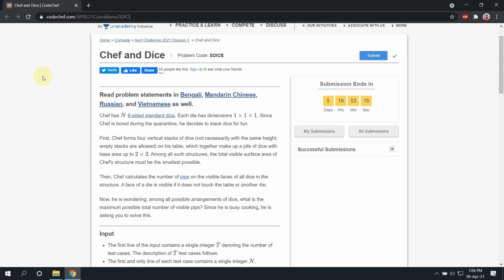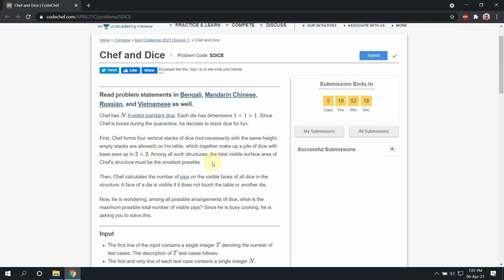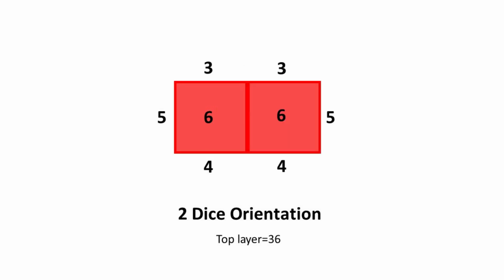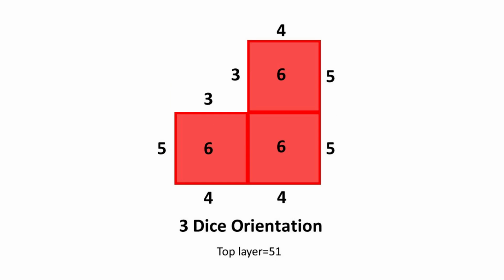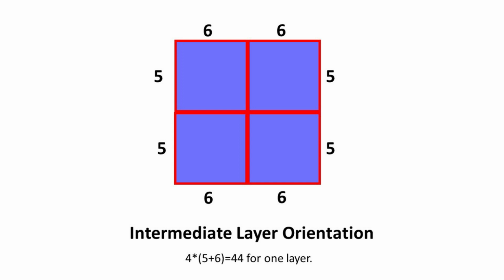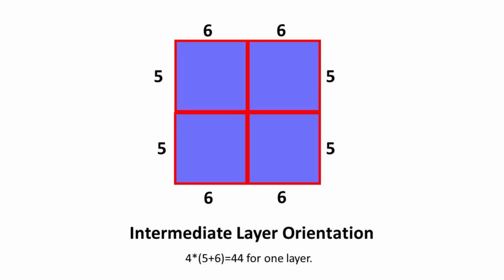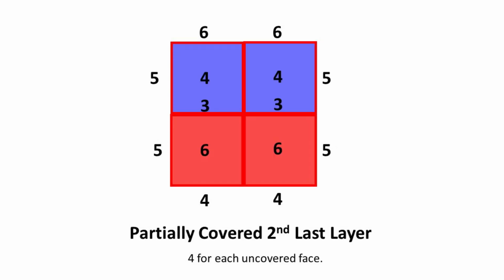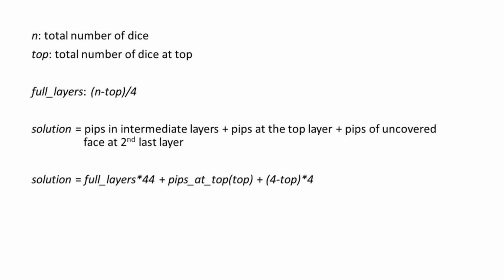Chef and Dice | SDICE | Codechef April Challenge 2021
Chef and Dice  SDICE
Binary String MEX MEXSTR
Worthy Matrix KAVGMAT
Tree Permutation TREEPERM
Chef and Pair Flips PAIRFLIP
Destroy the EMP Chip CHAOSEMP
String Power STRPOW
Boolean Game  BOOLGAME
Brahma and shiva SHRINES
water sort Puzzle  WTRSORT
World Record BOLT
Strong Language SSCRIPT
valid Pair Socks1
CodeChef Problem April 2021 Solution.
April Challenge 2021 Division 1 Division 2 Division 3
Codechef April Long Challenge 2021
codechef solutions telegram
codechef solution telegram channel
coding ninjas telegram channel
codechef compiler
codechef long challenge
codechef compiler
Chef and Dice Problem Code: SDICE
Binary String MEX Problem Code: MEXSTR
Worthy Matrix Problem Code: KAVGMAT
Tree Permutations Problem Code: TREEPERM
Chef and Pair Flips Problem Code: PAIRFLIP
Destroy the EMP Chip Problem Code: CHAOSEMP
String Power Problem Code: STRPOW
Boolean Game Problem Code: BOOLGAME
Brahma and Shiva Problem Code: SHRINES
Water Sort Puzzle (Challenge) Problem Code: WTRSORT
World Record Problem Code: BOLT
Strong Language Problem Code: SSCRIPT
Valid Pair Problem Code: SOCKS1